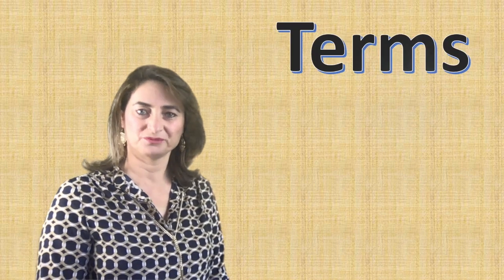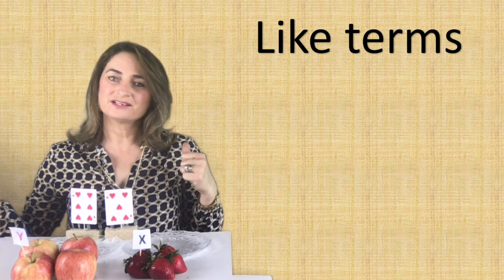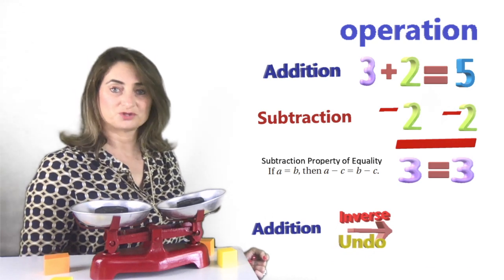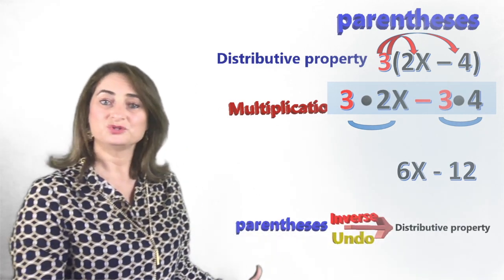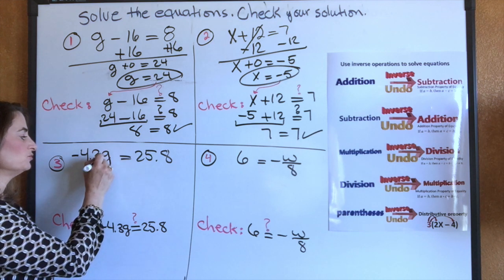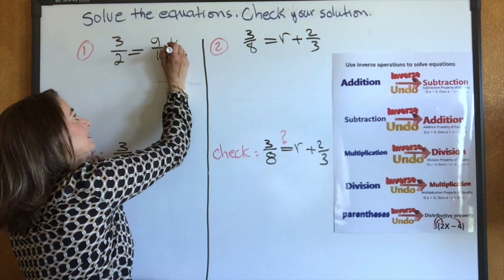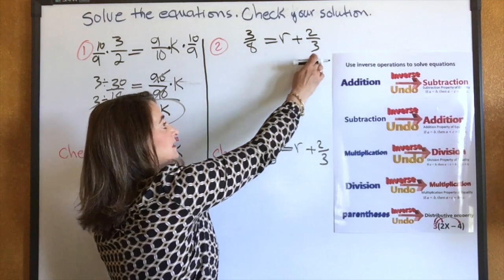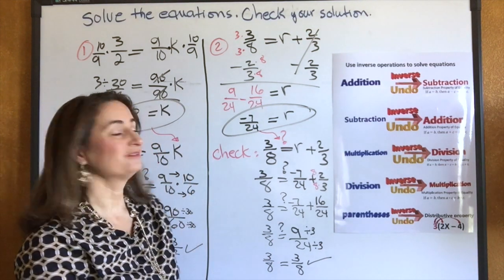1.1 solving simple equations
This video is about 1.1 solving simple equations. the lesson will explain basic concepts and vocabulary of algebra with visual representations.